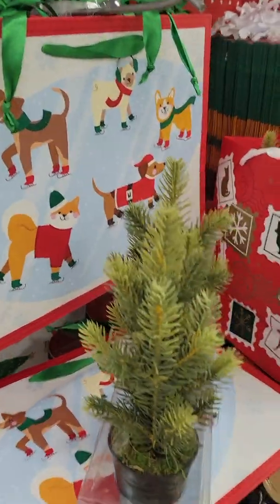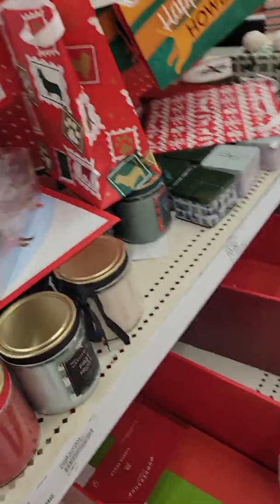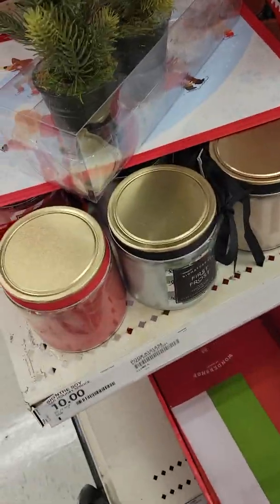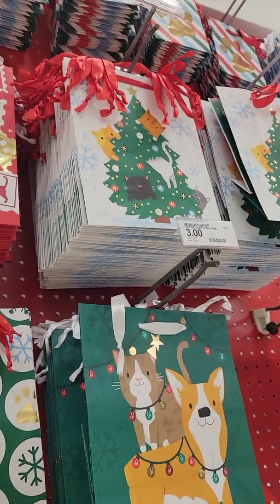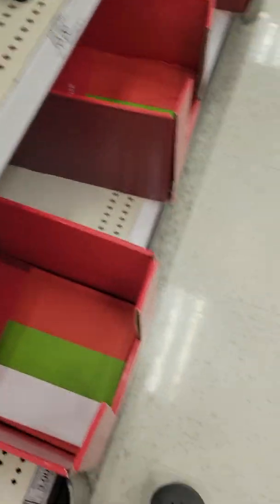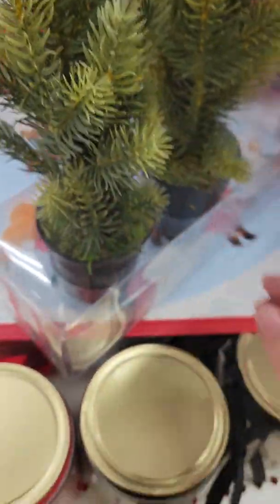Target christmas what's left at target